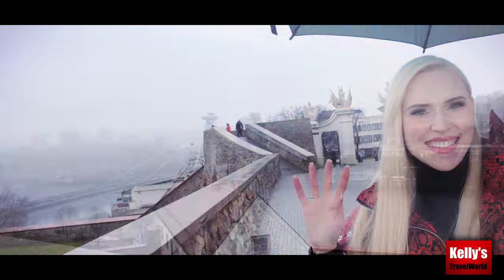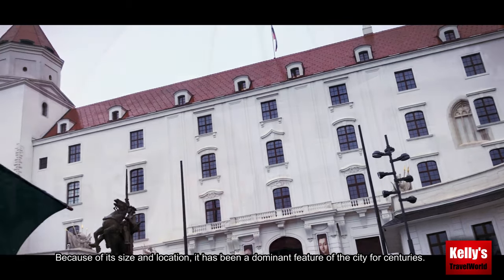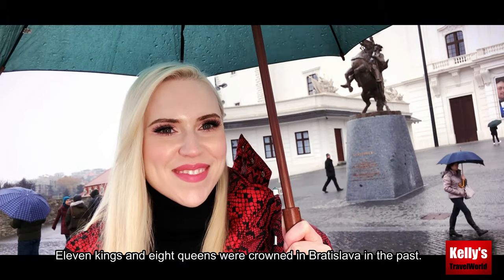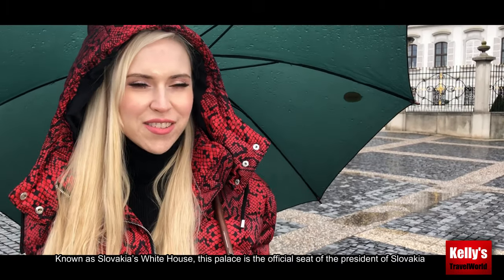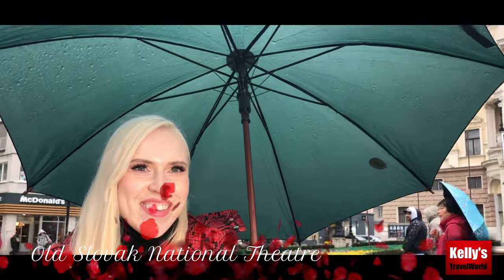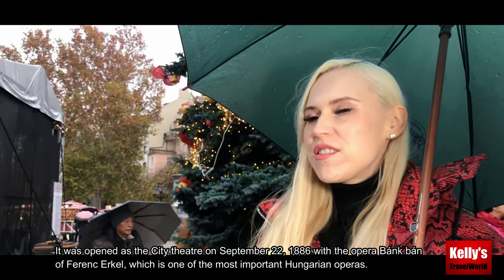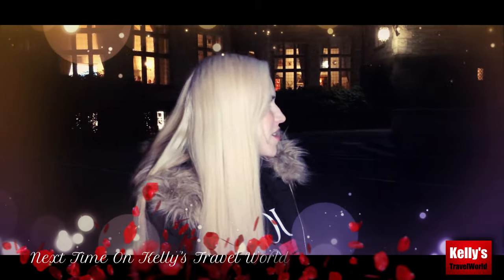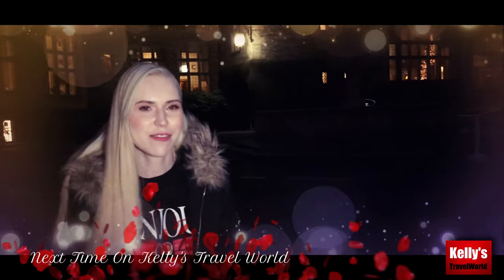BRATISLAVA PART II PARNDORF DESIGNER OUTLET!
This episode sees us back in wonderful Bratislava!  We also take a detour to Parndorf Designer Outlet.

Drone footage of Presidents Palace by the incredible Tomáš Golej. Check out his cinematic skills at his awesome Youtube channel:

Additional footage by Visit Bratislava.

Maps by Google Earth Studio

You can also check out my webpage and instagram account for lots of cool travel photos!